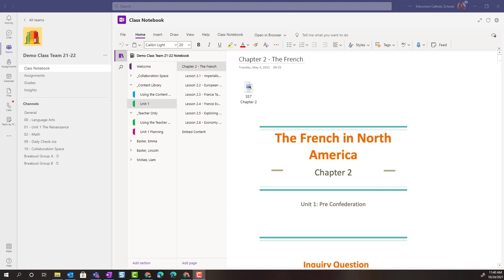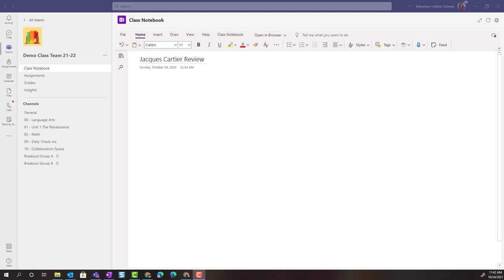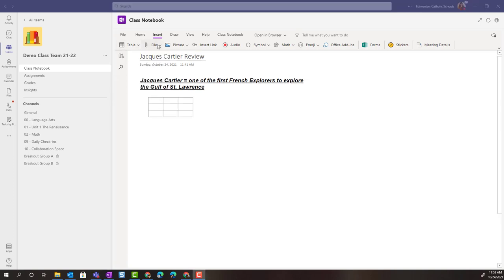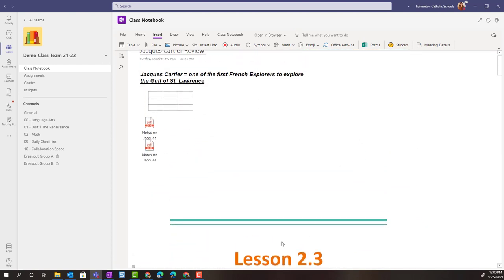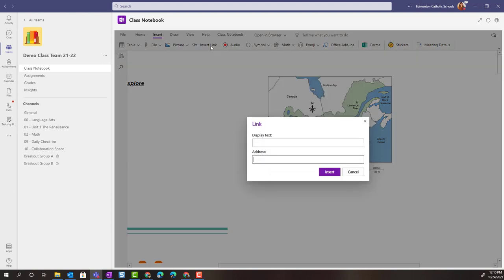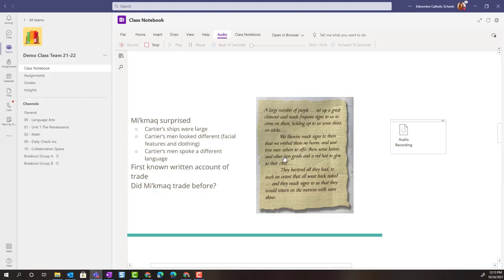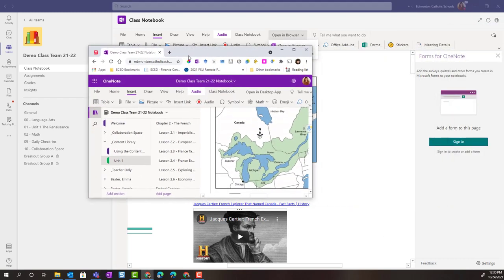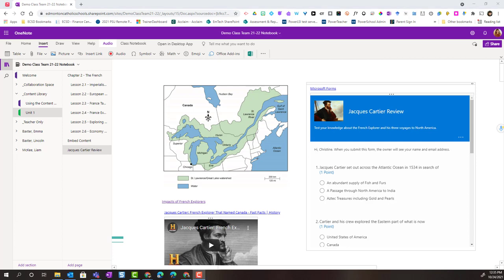Building Dynamic Content on a Page in OneNote Class Notebook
In the following video we will explore how to build dynamic and interactive pages within OneNote Class Notebook using the tools available in the Insert and Draw menus.